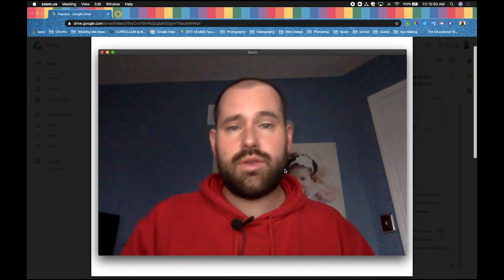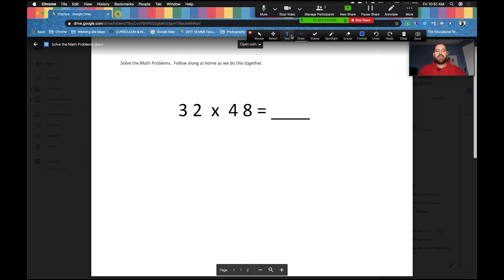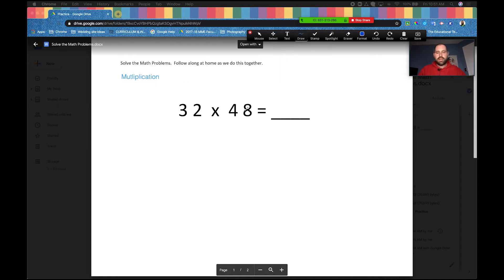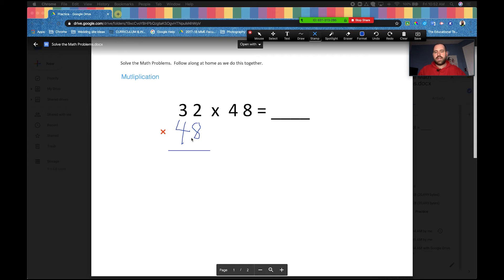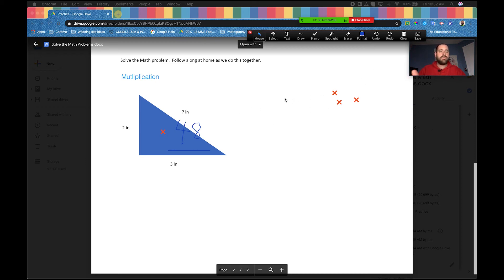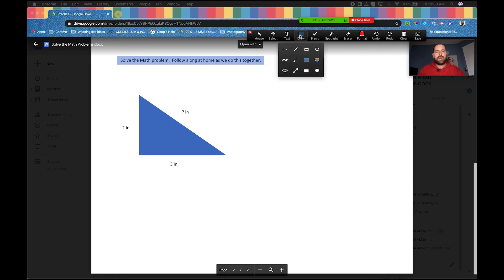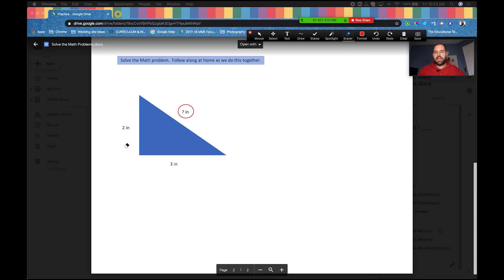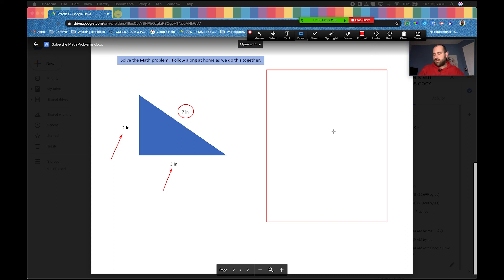Draw on your Screen with Zoom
Today we will learn how to take your Zoom lessons with your students to the next level.  With your activity up in a live lesson, share your screen and then begin drawing on top of it.  You can even do this while recording your screen with the Command+Shift+5 tool to record a lesson to send out to your students in the future without having to save through the Zoom app.